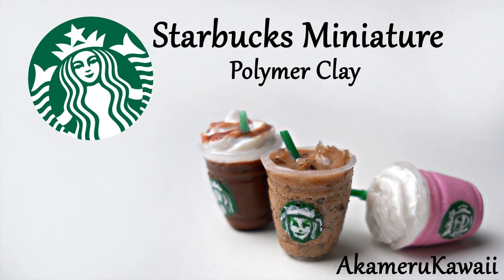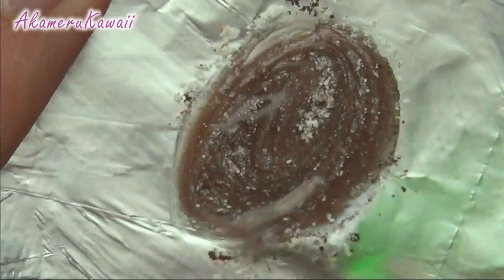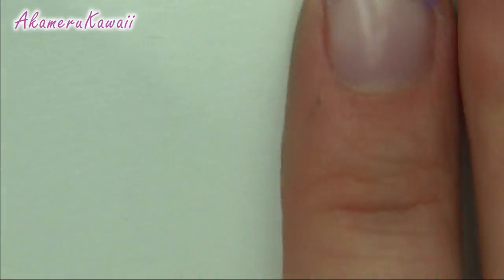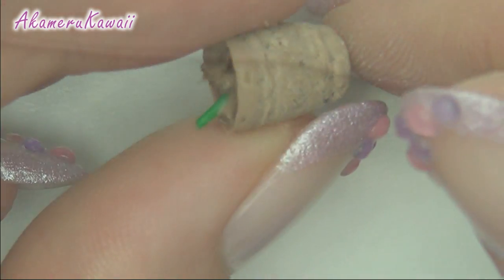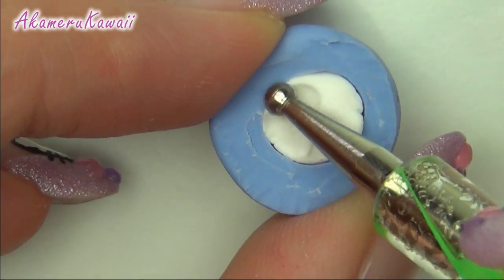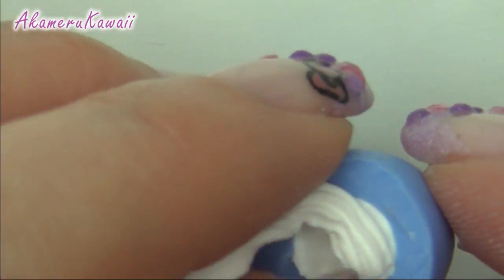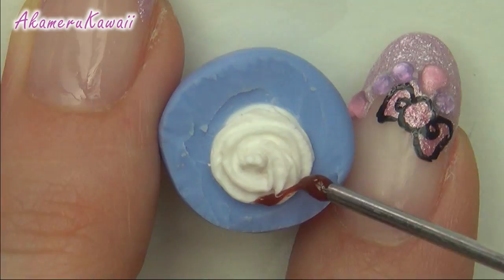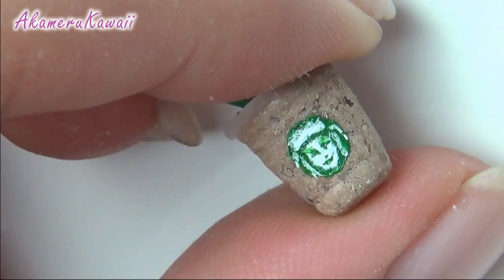Starbucks inspired Miniature - Polymer Clay tutorial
Etsy shop

Hi guys! Those of you who follow my instagram prob saw me post a picture of these Starbucks drinks in the making a while ago, but I haven't had time to finish them until now :) I know that SugarCharmShop posted a video on starbucks drink not long ago, but I had started making mine before then and did wan't the work to go to waste ^^ But we made the drinks in very different ways, so there's still good reason to watch both videos ;) I hope you enjoy this video!